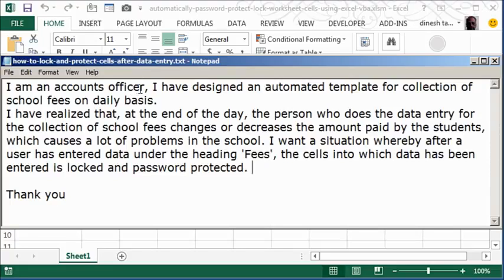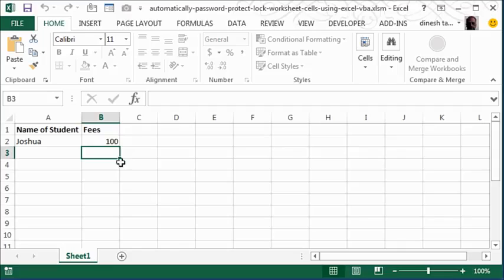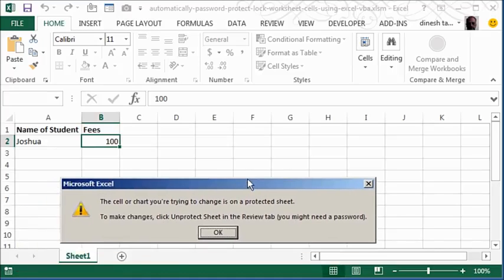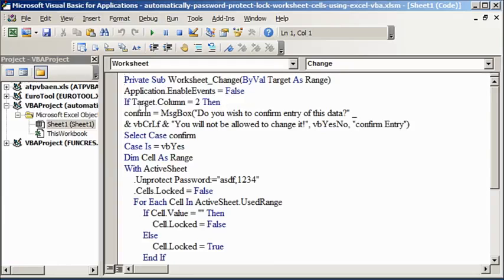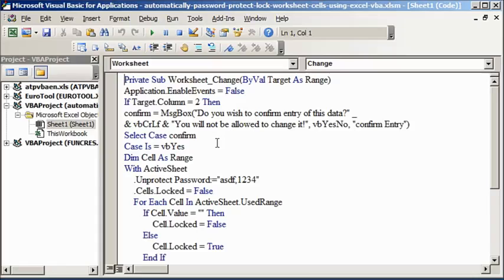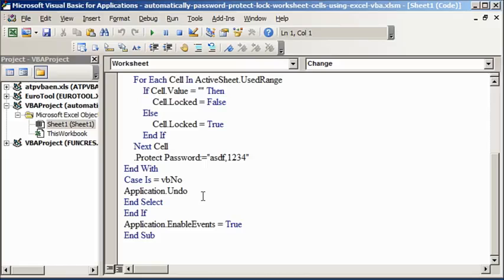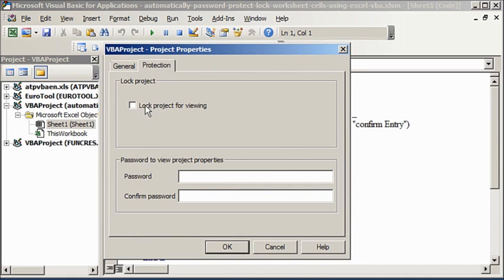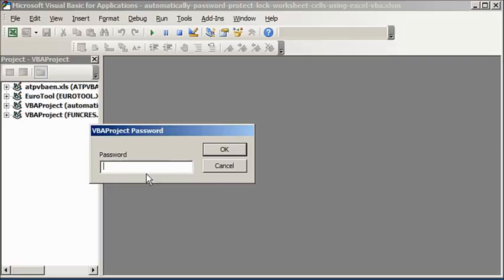Security in cloud computing